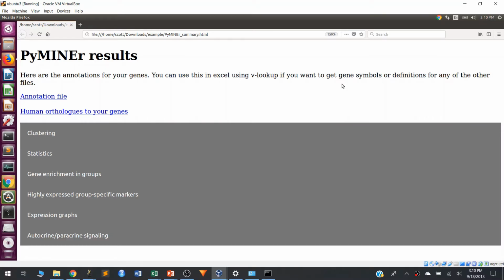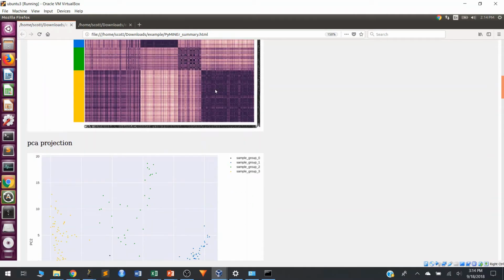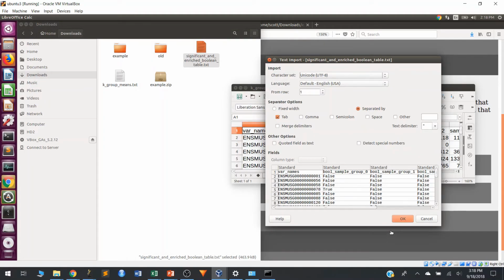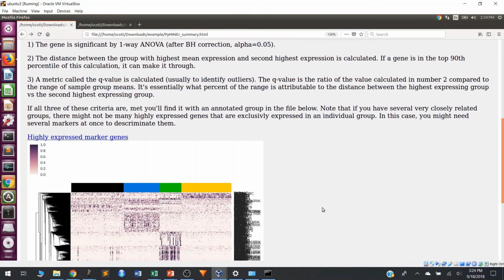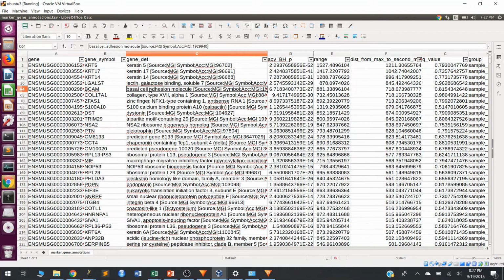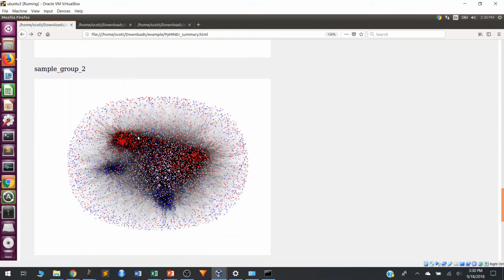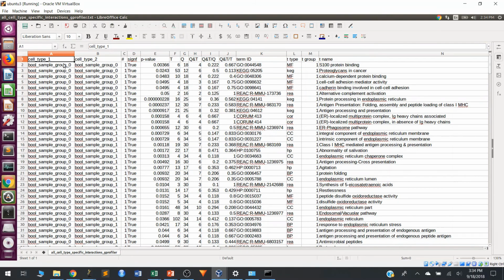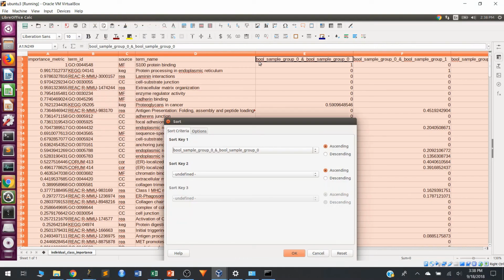interpreting PyMINEr results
This tutorial gives a walkthrough of how to interpret PyMINEr's results in a basic run.